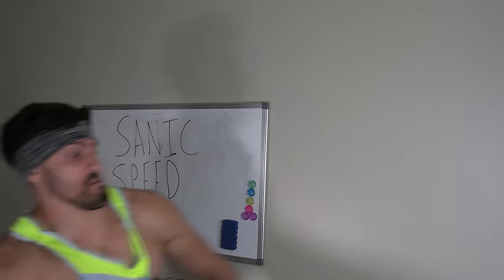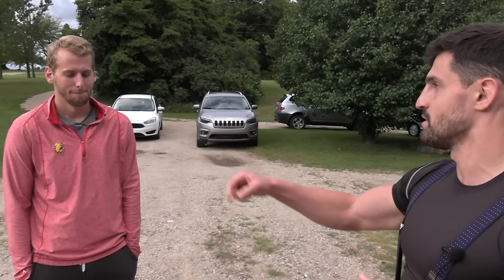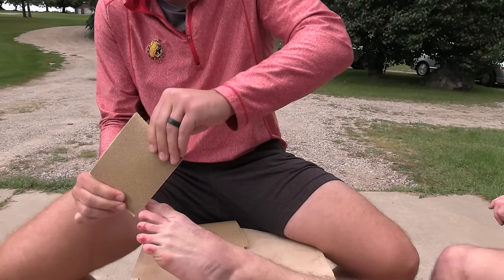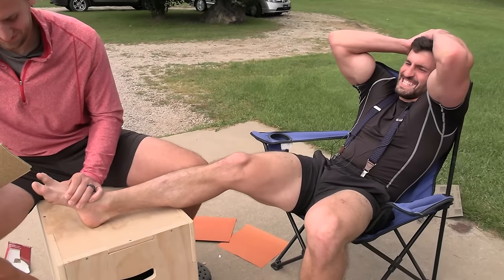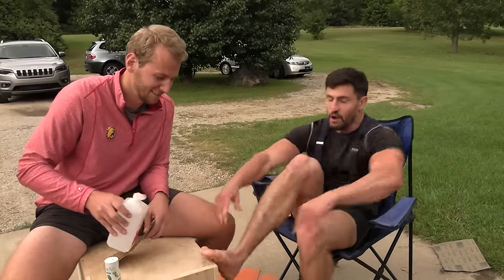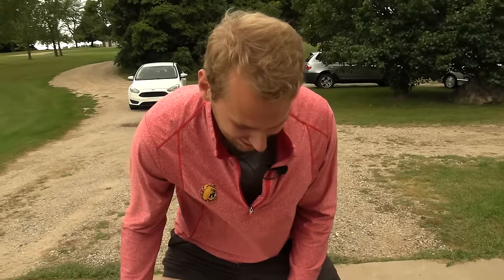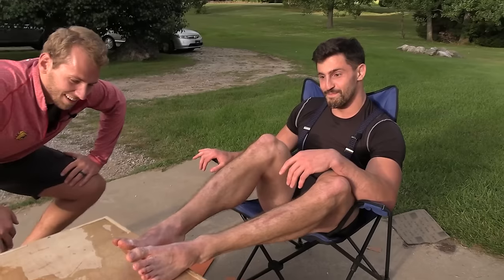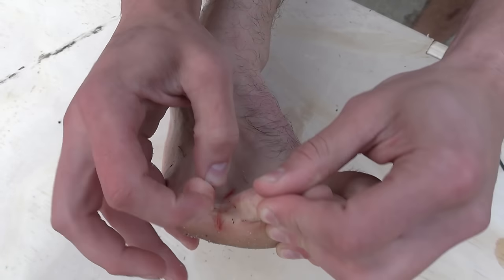Cutting in Between my TOES with SANDPAPER so Nobody else has to *EXTREME TORTURE*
In this episode of Bro Labs, I cut in between my toes with sandpaper so nobody else has to! We came up with this extreme torture experiment due to my idea of running on a sandpaper treadmill failing miserably.

WARNING: do not try this at home. These challenges are done with medically trained personnel on standby and after serious research is done on the devices used along with the potential injuries which may result.

I've consulted with my medical professional on the proper way to test these devices while minimizing long term harm.

Executive Producers:
Listed at the end of the video. I ran out of characters in the description box...